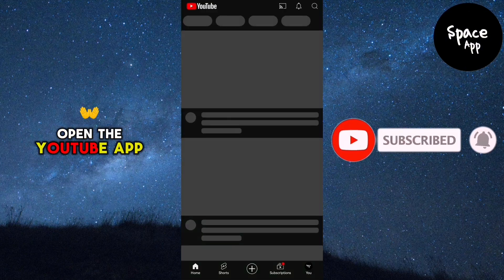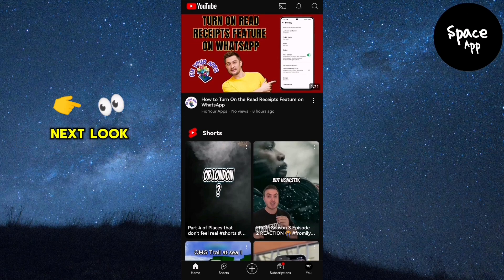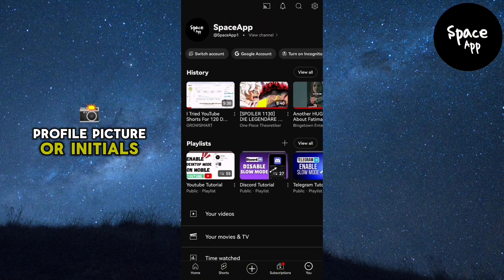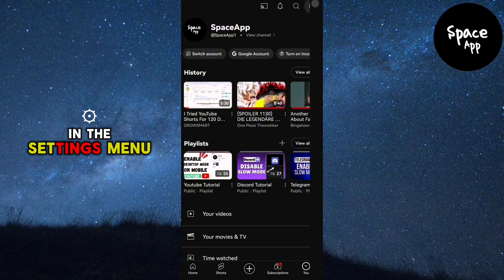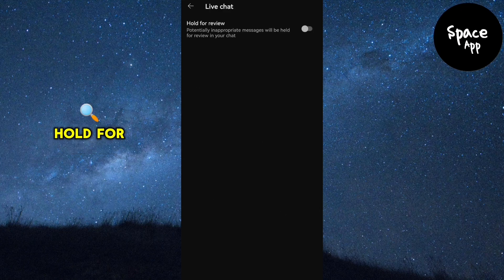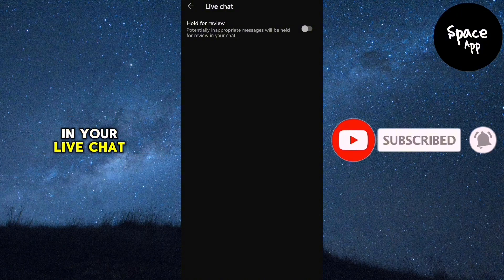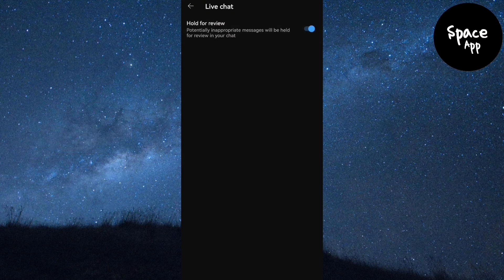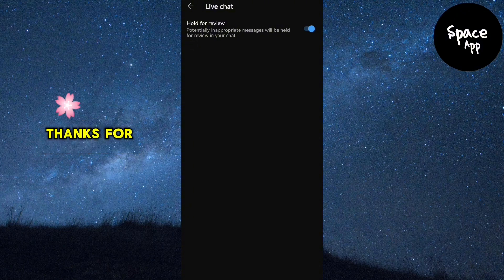How To Turn On Live Chat On YouTube | iOS & Android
How To Turn On Live Chat On YouTube

Description:
Here are the steps to turn on live chat on YouTube:

1. **Open YouTube Studio**: Go to YouTube Studio on your browser or mobile app.
2. **Select a Live Stream**: Click on "Content" from the left menu and select "Live" to view your live streams.
3. **Go to Edit Settings**: Choose the live stream you want, click "Edit" (pencil icon), and navigate to the "Customization" tab.
4. **Enable Live Chat**: Scroll down to the "Live Chat" section and toggle it on.
5. **Save Changes**: Click "Save" to apply the changes.